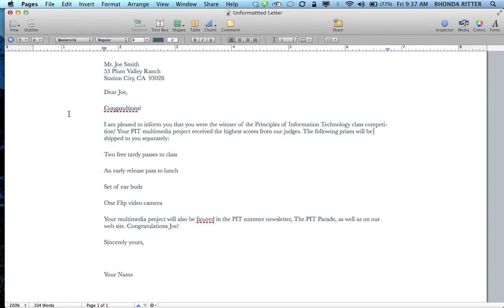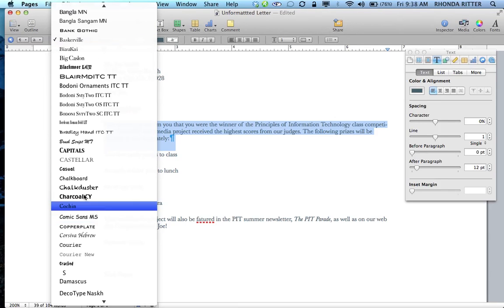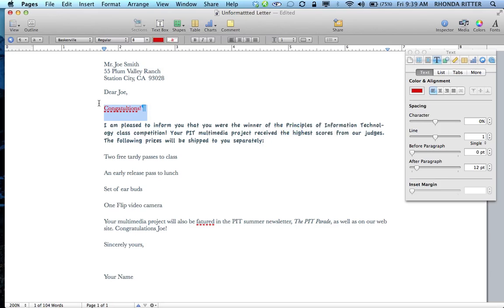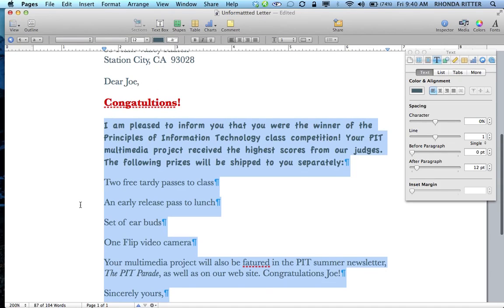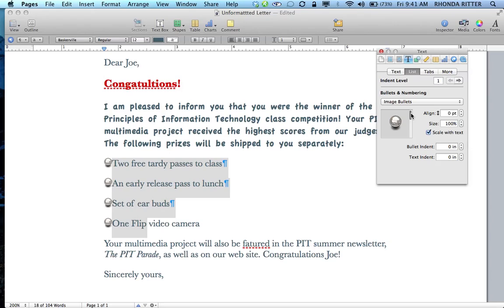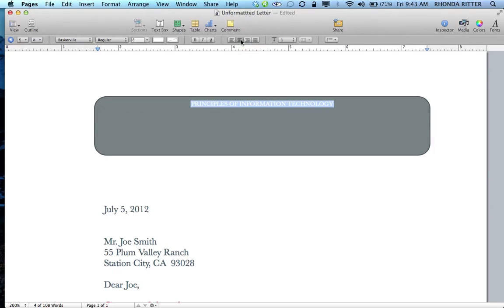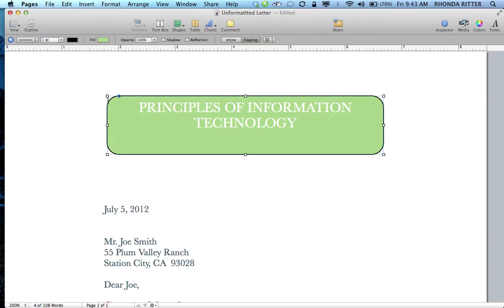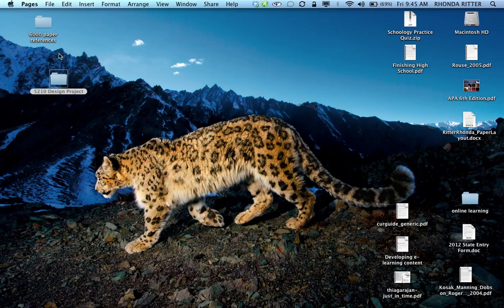Formatting A Letter Using Pages-Step 3